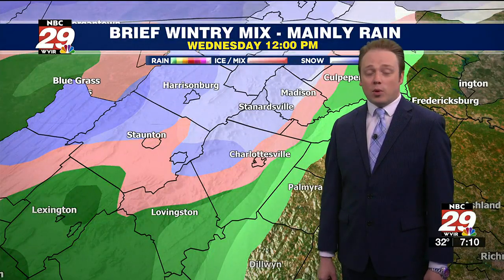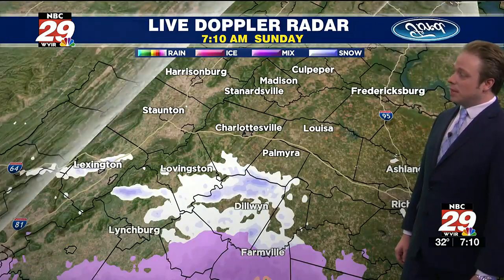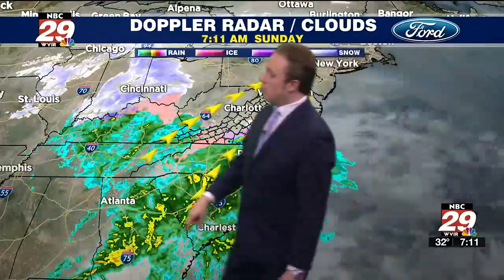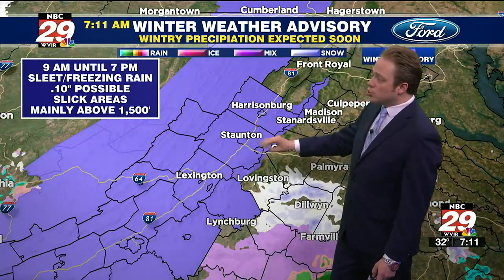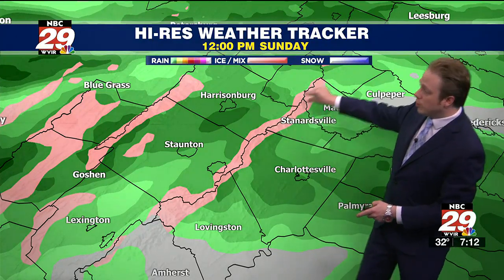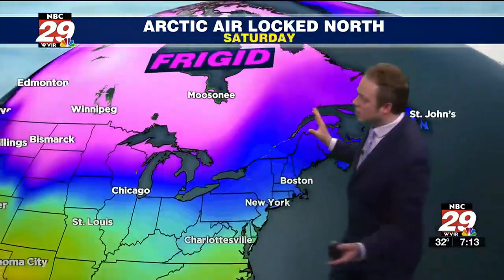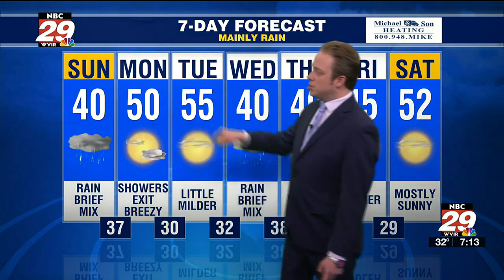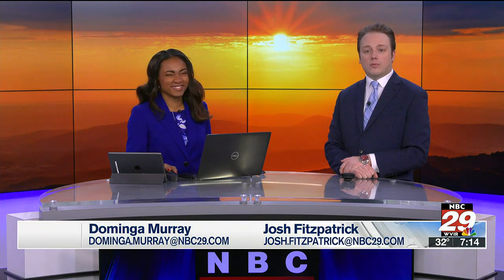Here's an update on the ice and rain Sunday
Winter Weather Alert for Part of the Region